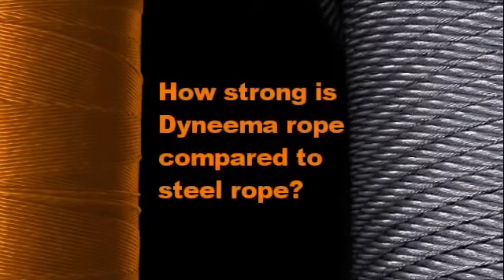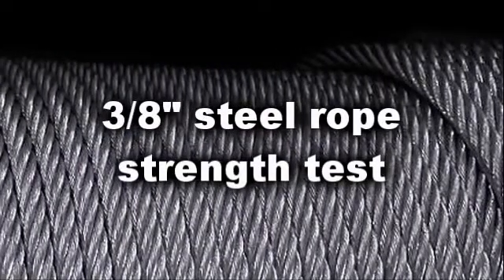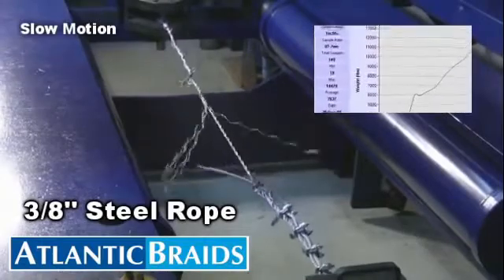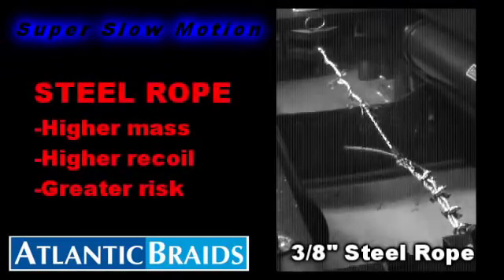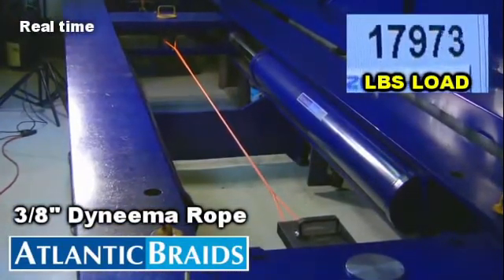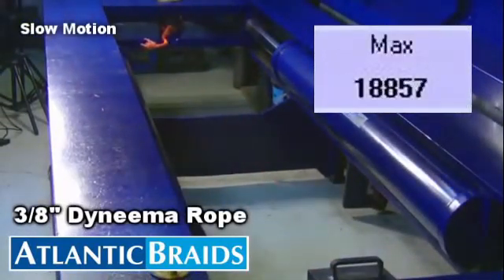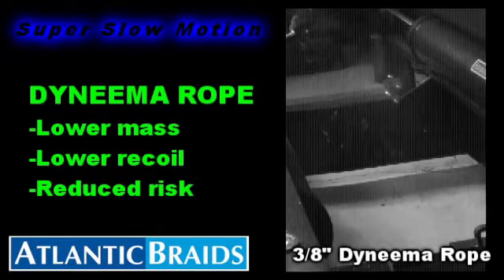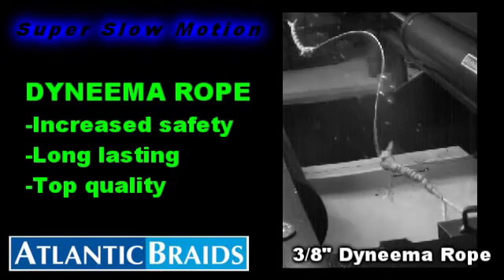Dyneema vs Steel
Dyneema vs Steel strength comparation

The test confirm the strengh of the steel rope as well for the Dyneema you can find commercially.

316 SS 1 x 19 Wire Rope - 3⁄8" Dia. (14,800 lb Min. BL)

3/8 Amsteel Blue -12 Strand Dyneema Rope (19,600 lb)

The price for both in 01/2021 is  $1,61ft for Dyneema and $4,14ft for Steel prices references taken from pages: